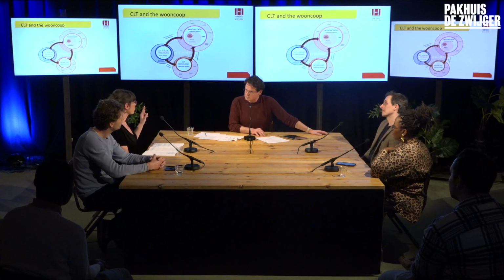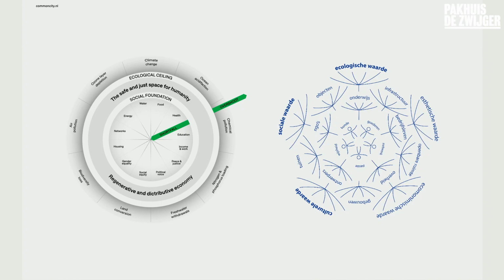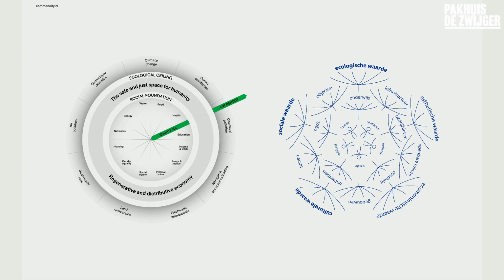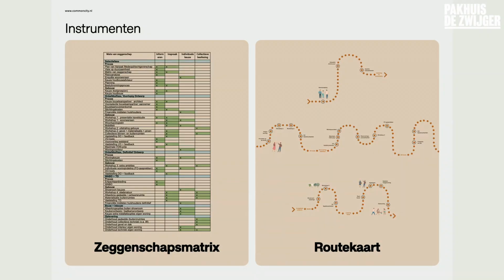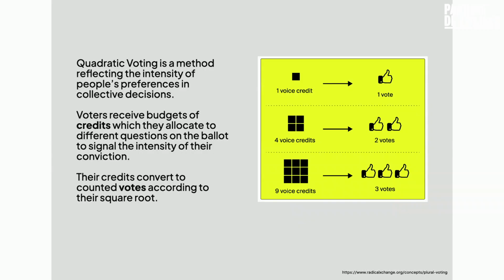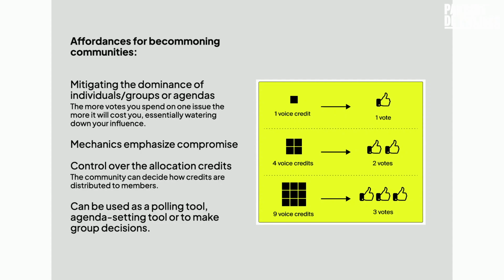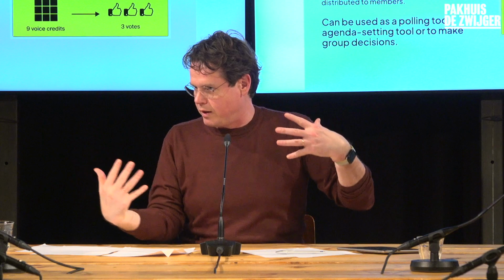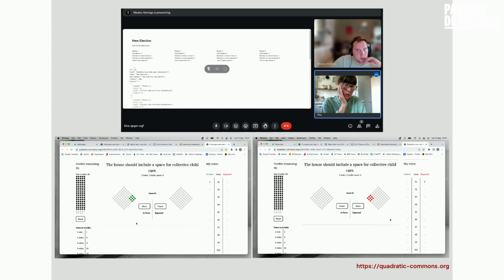Charging the commons #2 : Design for collective decision making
More and more citizens are coming together to share and manage their resources collectively. When new commons communities emerge, they face a remarkable challenge: deciding on a means to make decisions together. But how to choose a means of collective decision-making that reflects the community's values, as well as the broader principles of the commons? Which procedures and tools are out there? What are the benefits (and drawbacks) of different decentralised methods like holacracy and quadratic voting? How are communities figuring out which ones suit them best and rolling them out in practical situations? Join us in a roundtable conversation with members of two co-housing initiatives, the Community Land Trust H-buurt and De Warren, as well as researchers and community-building professionals to explore different perspectives on this challenge. Join us for a closer look at the affordances of different ways of making collective decisions.